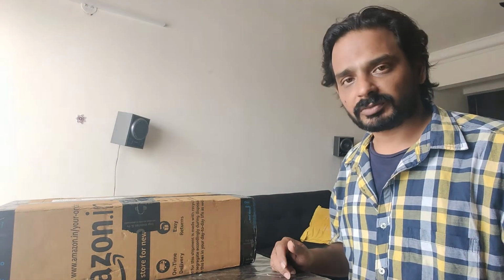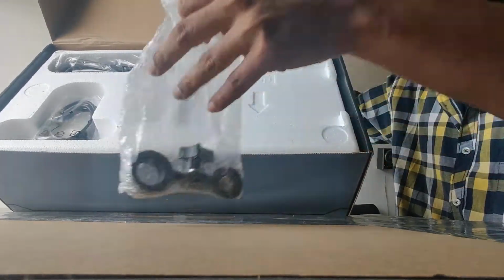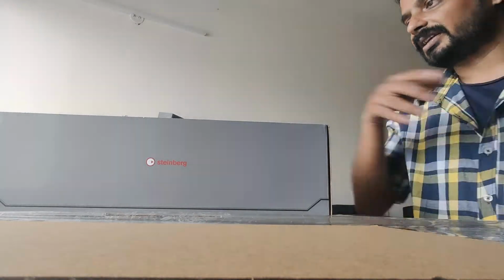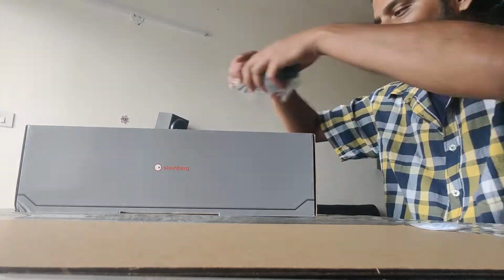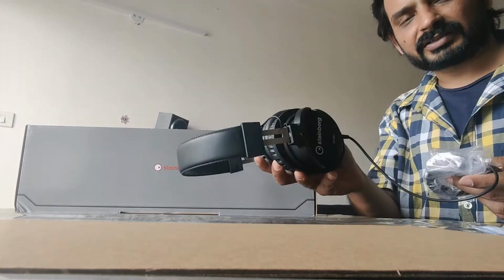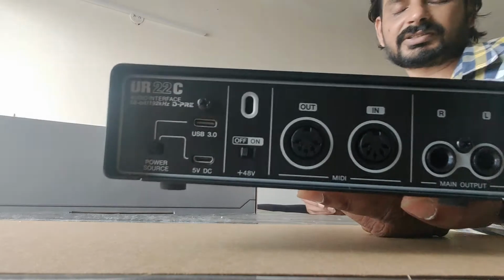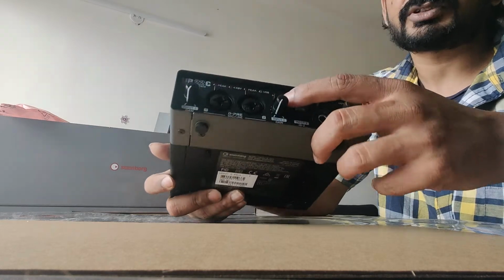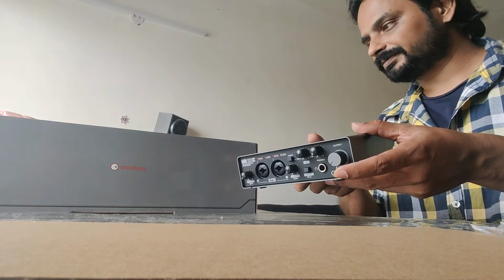STEINBERG UR22C RECORDING BUNDLE - UNBOXING & A QUICK RUN THROUGH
Unboxing and a quick run through of my newly purchased Steinberg UR22C Recording Bundle. what a product!! love it!